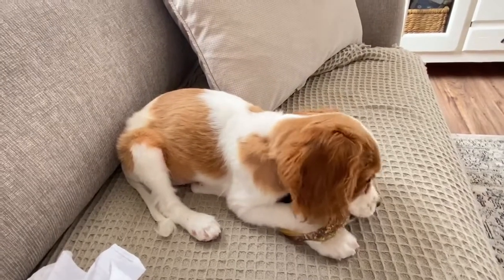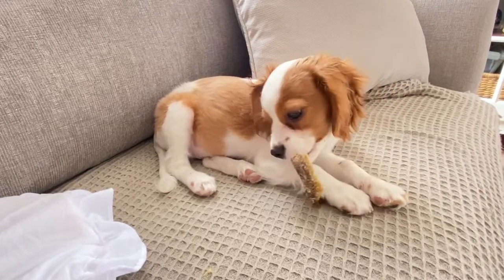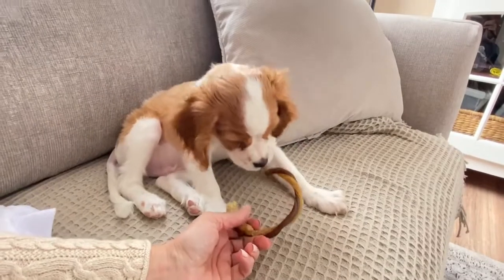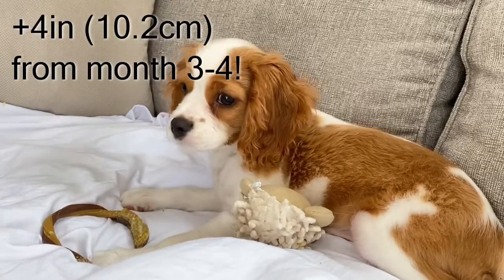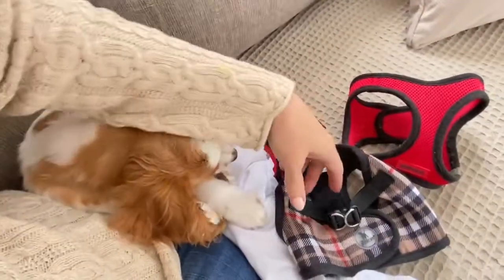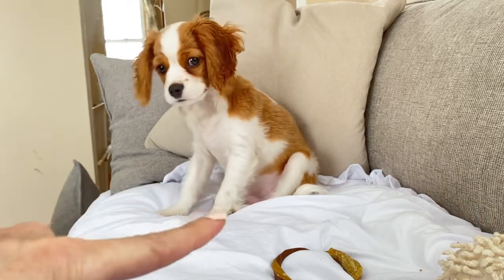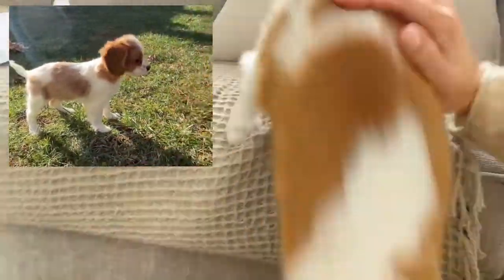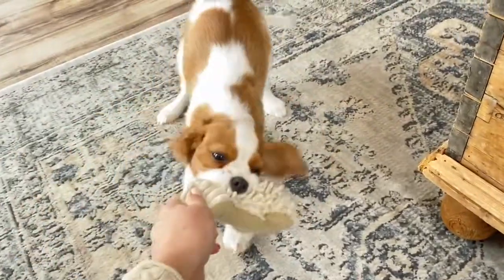HOW BIG IS A 4 MONTH OLD CAVAPOO PUPPY? Harness Size, etc!| Cavapoo Growth in the First Year!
How Big is a 4 Month Old Cavapoo Puppy?  See how much Sawyer is growing in his first year!  Harness size and more!